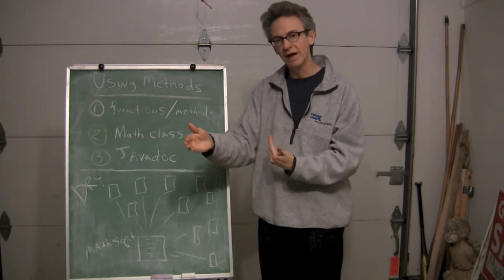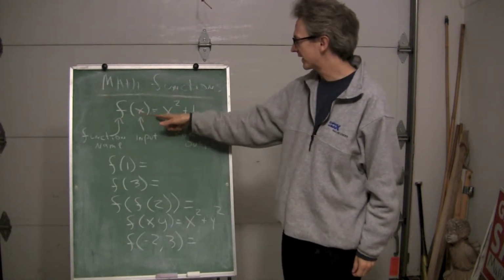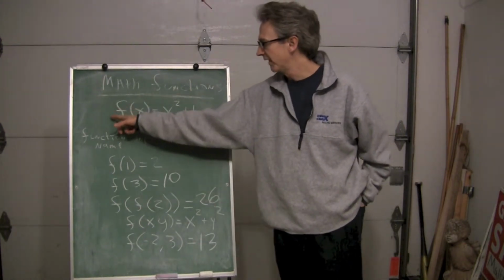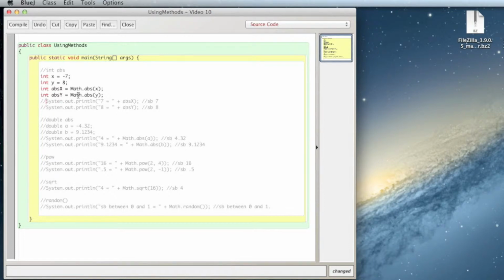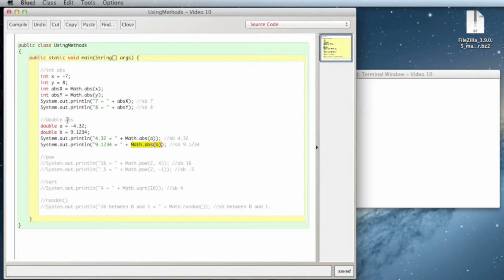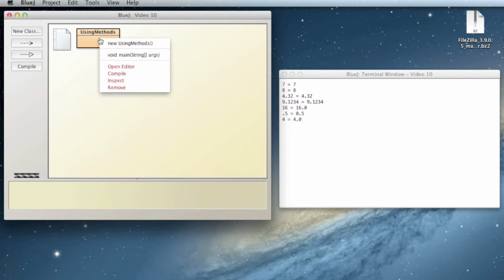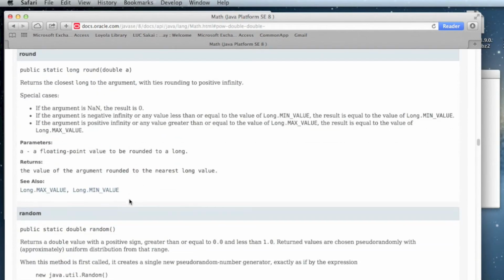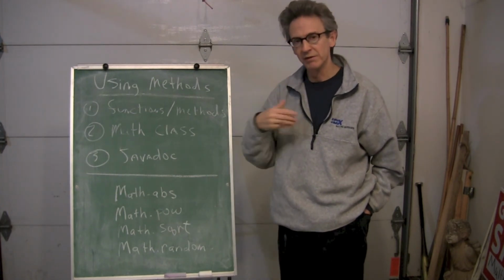AP Computer Science Video 10 - Using Methods with Math Class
Video #10 in a lecture series teaching the AP Computer Science curriculum and an introduction to Java.  In this one, we dive into the concept of using Java methods like those in the Math class.  We look at the analogy between math functions and Java methods and walk through the five methods of the Math class on the AP test.  Presented by Don Woodlock, Senior Vice President from GE Healthcare and MIT trained in Computer Science.  Link to the code is